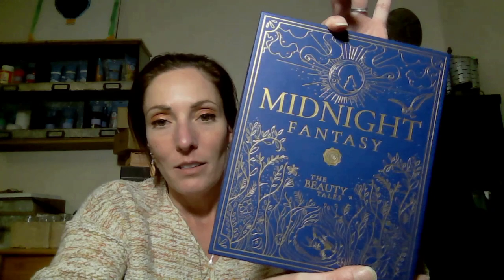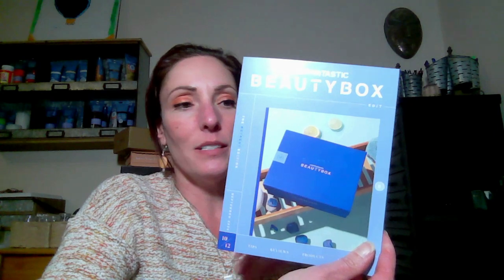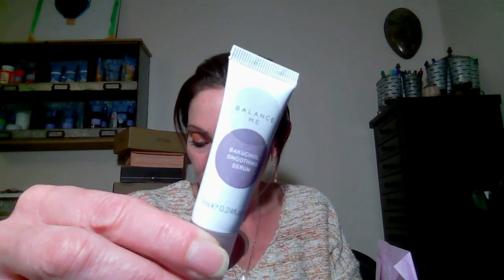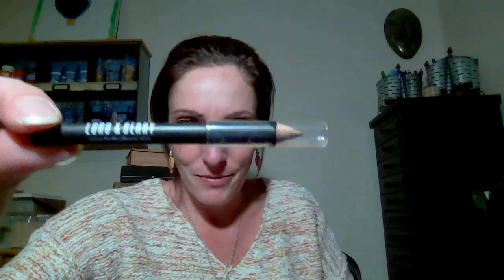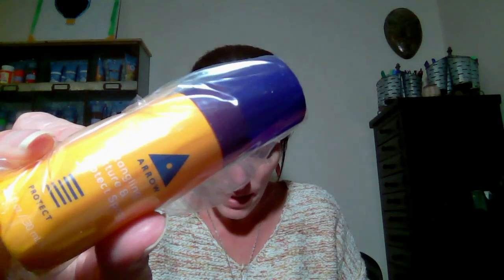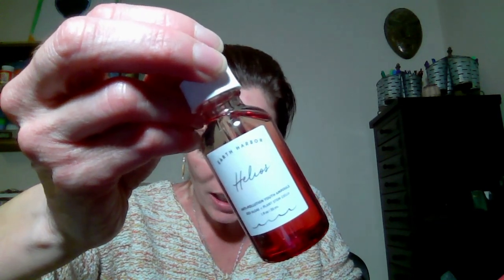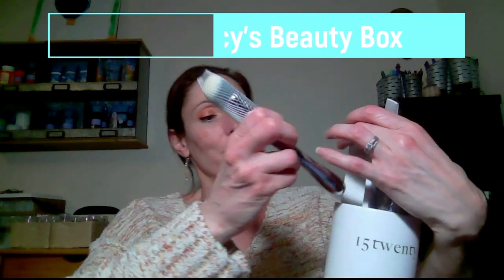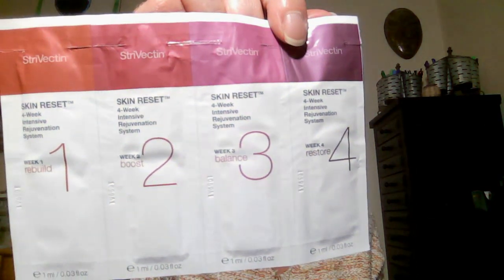🤪 WOW! ---Unboxing 7 Subscription Boxes---🤪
⚡⚡Unboxing GLOSSYBOX (October), Look Fantastic (September/November), Boxycharm (November) + Pop-up box, Birchbox (November), Macy's Beauty Box (November)⚡⚡

I know that this was an incredibly long arss :) video. I promise I will NEVER make a video this long again. If you watched the entire thing... YOU ARE AMAZING and thank you for supporting me. I'm new at this, and with time, I will get better. Have an amazing day, take care of yourself and be well.